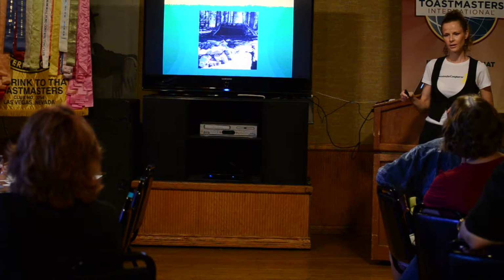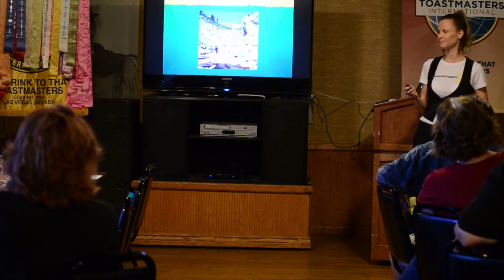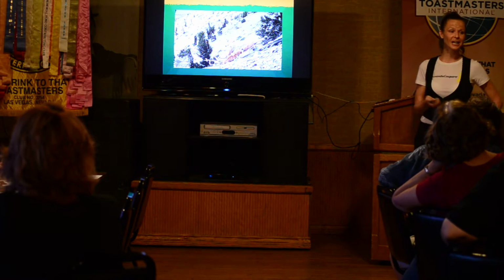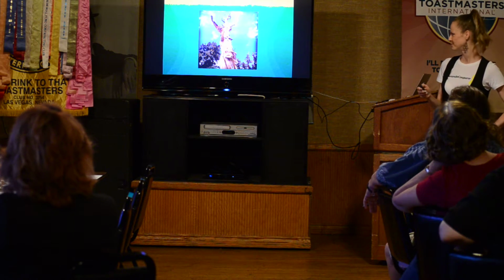Toastmasters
Shelly Slatkin with her winning speech "Direct Route"
Project #1 Speaking to entertain